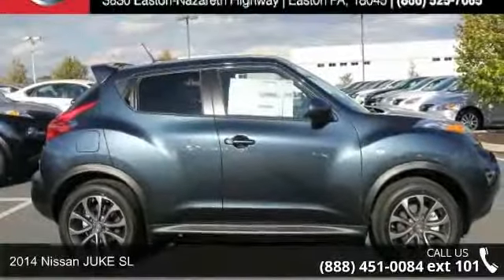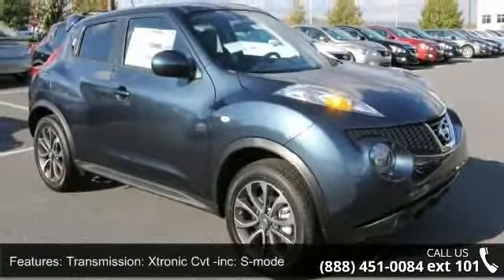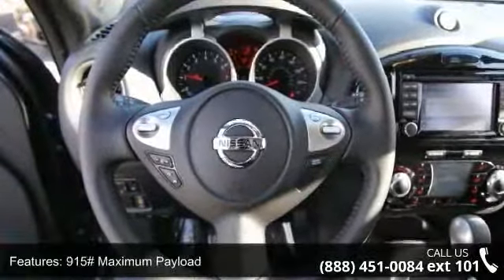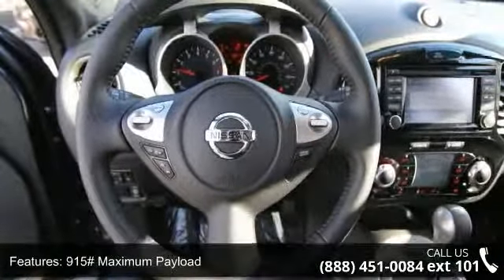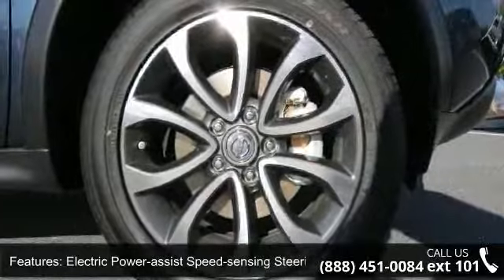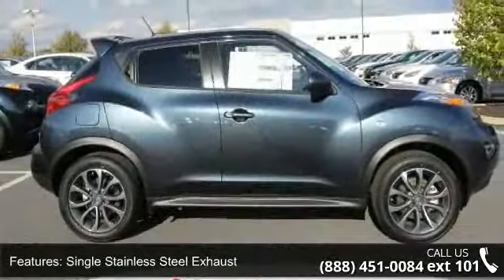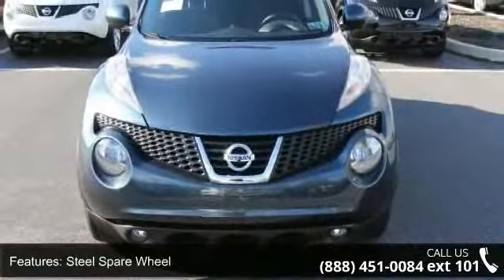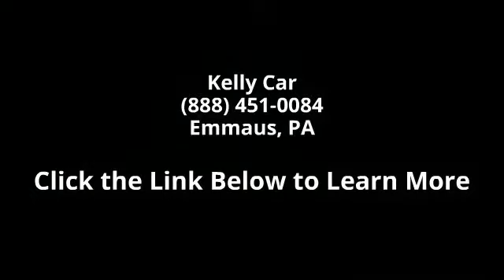2014 Nissan JUKE SL - Kelly Car - Emmaus, PA 18049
2014 Nissan JUKE SL Condition: New Mileage: 7 Transmission: CVT Xtronic Exterior Color: Blue Interior Color: Black Doors: 4 Stock: N4T4041 Cylinders: 4